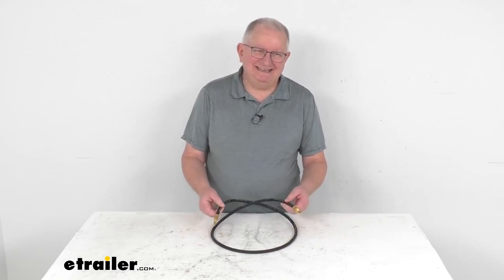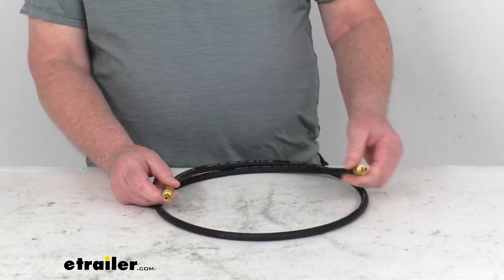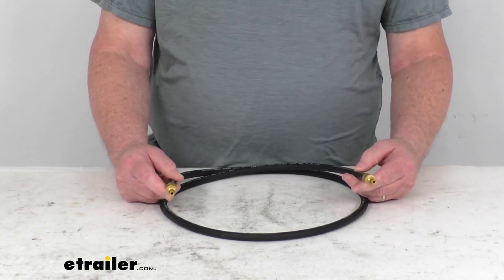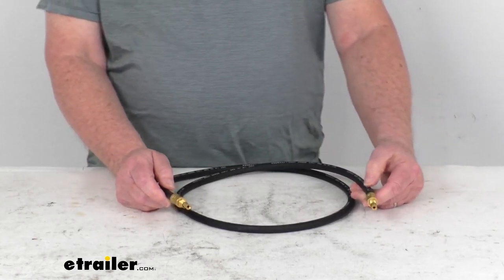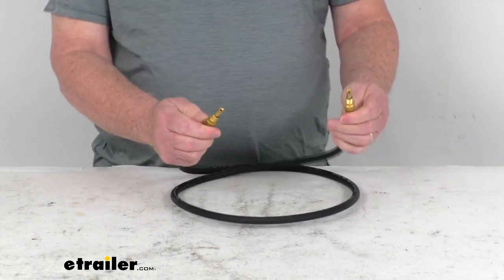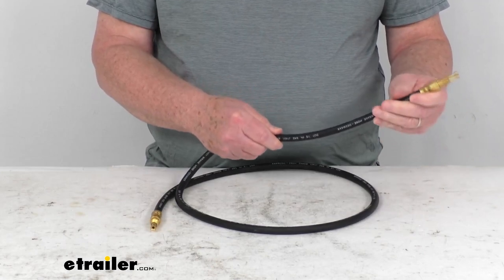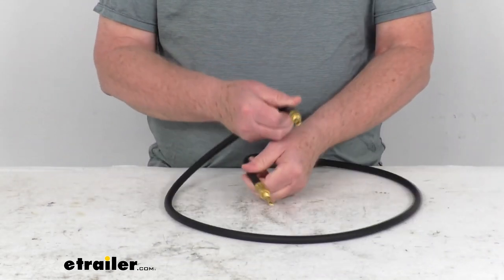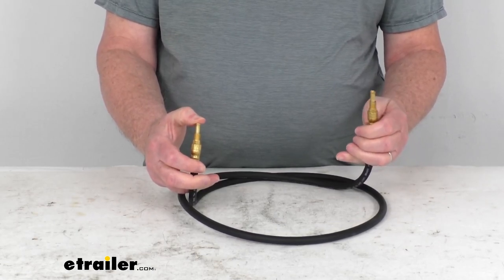etrailer | An In-Depth Look at the DeeMaxx Hydraulic Brake Line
Hello, everybody.  This is Jeff at etrailer.com.  Today we're gonna take a look at this DeeMaxx five foot long, one eighths inch diameter hydraulic brake hose with the brass three 16ths of an inch male inverted flares.  Now, this brake line will connect your hydraulic brake actuator to your trailer brakes when it's used with additional lines and fittings, which we do sell separately on our website.  This is a nice, flexible design, so it makes the hose perfect for use with fold away trailer tongues, disc brakes, and even torsion axles.  Again, we mentioned on each end, they have the brass male three 16ths of an inch inverted flare fittings.

The brass construction on these fittings is softer, helps provide a better seal than the steel fittings.  And the rubber hose will meet the DOT, Department of Transportation, and then the SAE Standards.  Hose length, again, total on this one is 60 inches.  Inner diameter is an eighth of an inch.  And again, as we mentioned, on each end is the three 16ths of an inch inverted brass flare fittings.

But that should do it for the review  on the DeeMaxx five foot long,  one eighth inch diameter hydraulic brake hose  with the brass male inverted flare fittings.